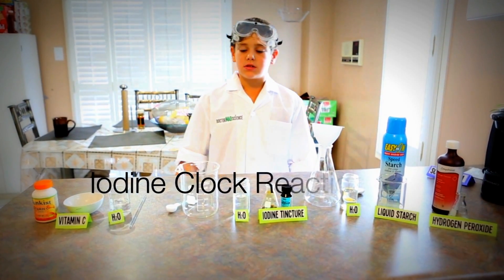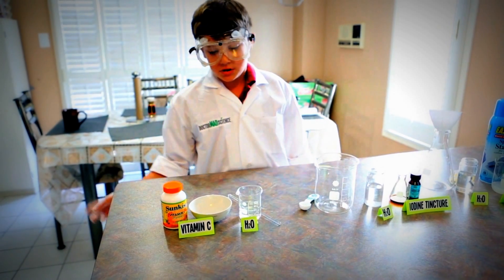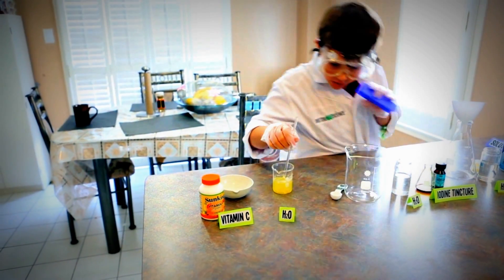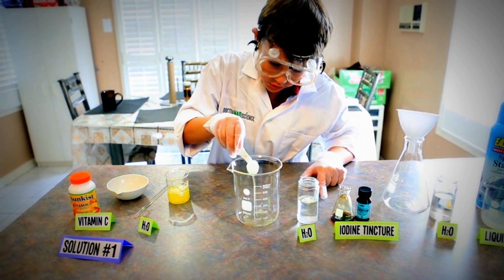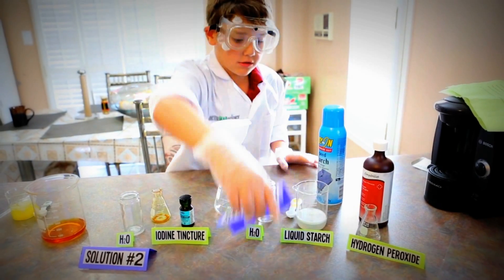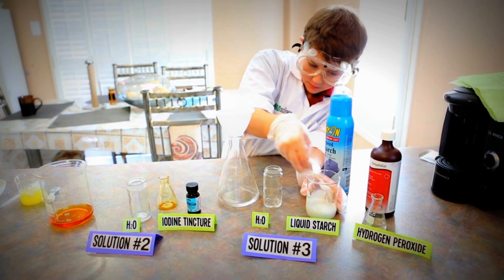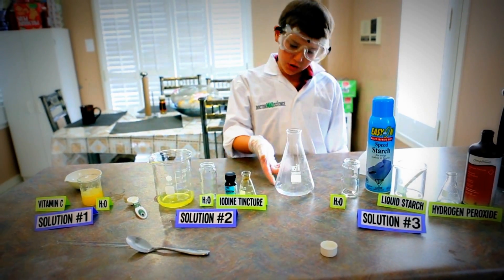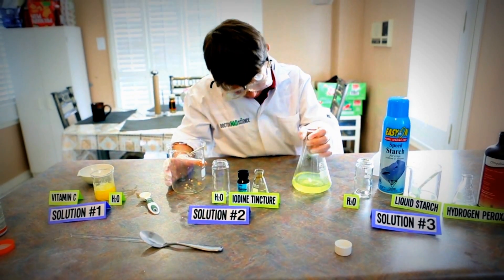Turn Water to Ink !! - Science Magic tricks for Kids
Boy with Autism does science experiments!
In this experiment we will mix to solution that have no colors,..but then when we mix them they new mix will turn DARK !! It's not dark magic but just pure science.

Make sure you have an adult to help you and safety goggles and gloves must be worn at all times.

Materials
1 250 mL beaker
2 100 mL beakers
2 1000 mL beakers or flasks
1.2 g sodium metabisulfite
10 mL ethanol
4 g concentrated sulfuric acid
4.3 g potassium iodate
2 g starch soluble
Distilled water